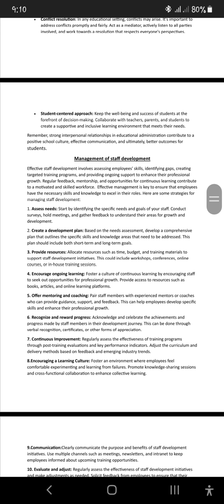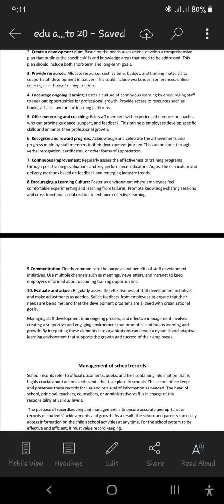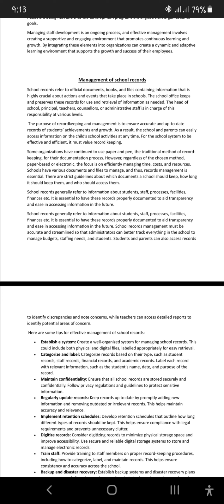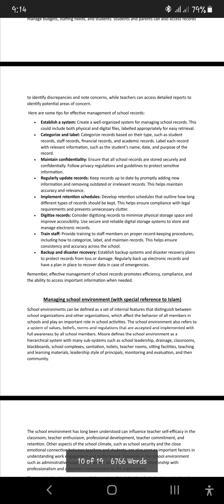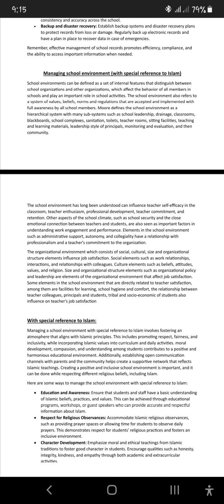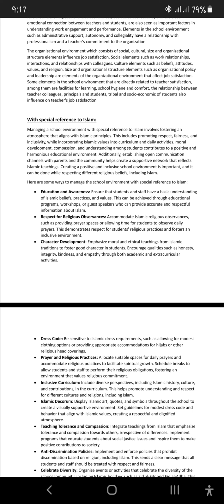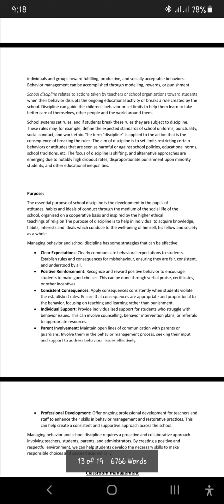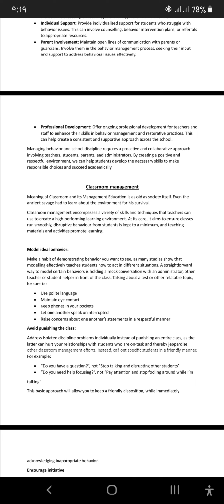Management of Staff development